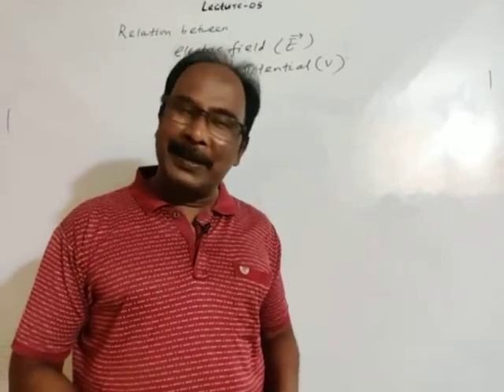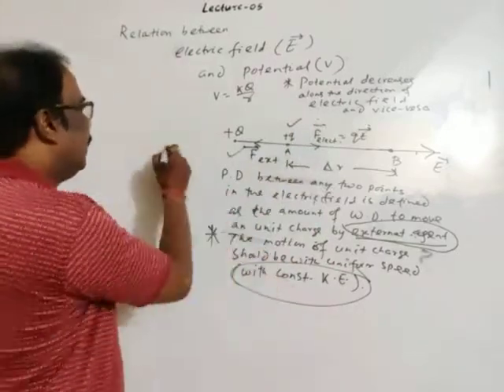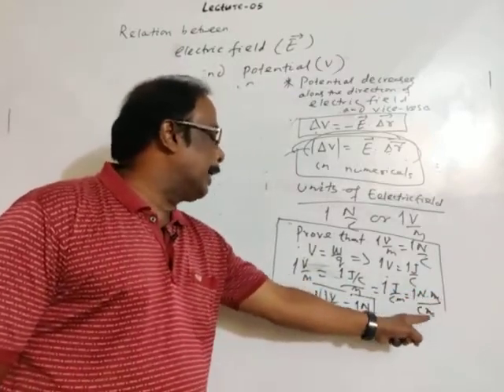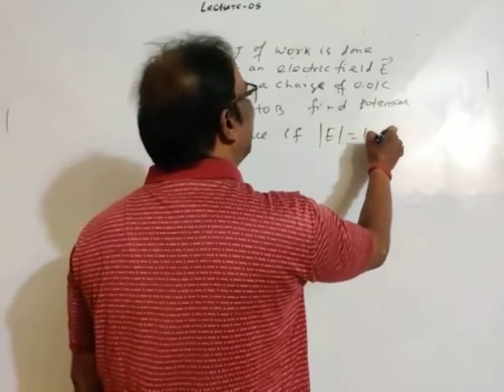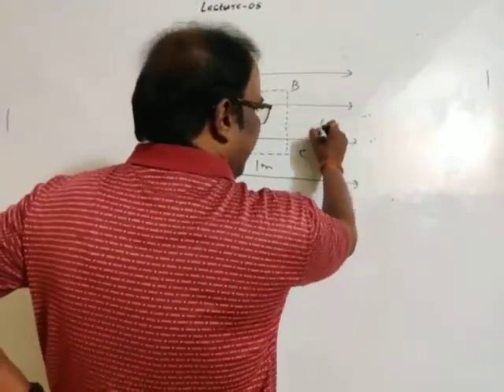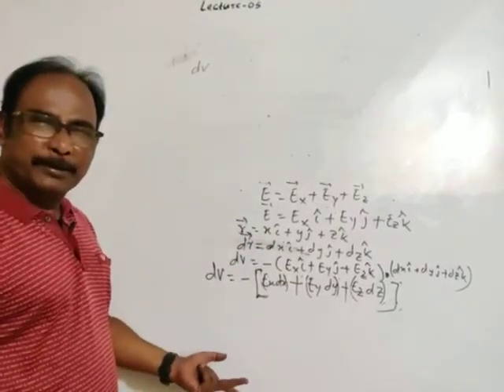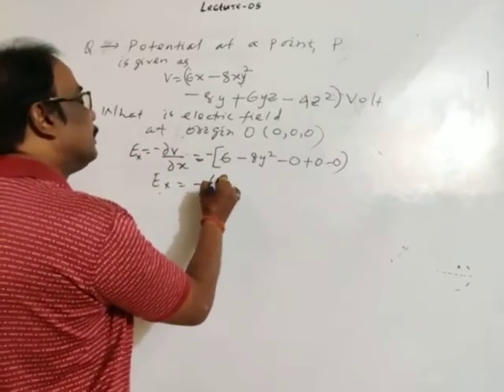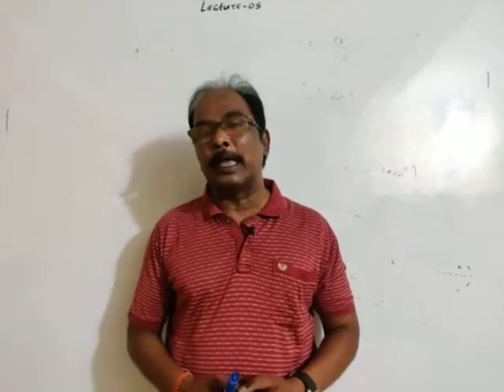Class-12, Chapter-02, Relation Between Electric Field (E) and Potential (V), Lecture-05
KAR'S PHYSICS:- In this lecture I have discussed relation between Electric Field and Potential. Also I have shown the application of relation to solve numericals.